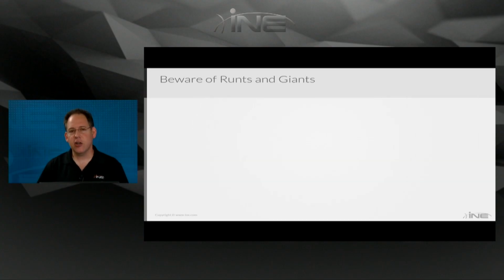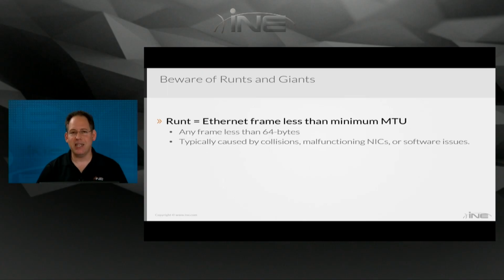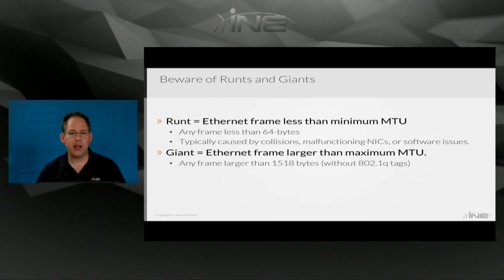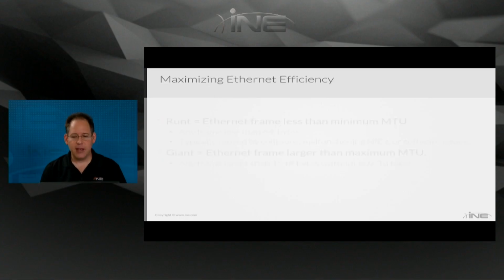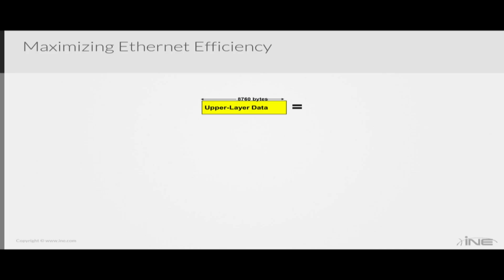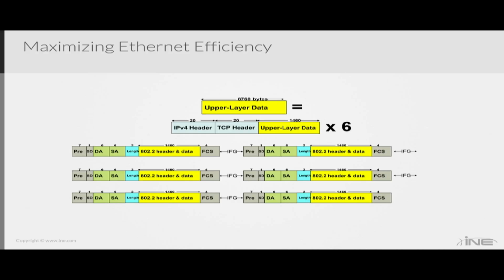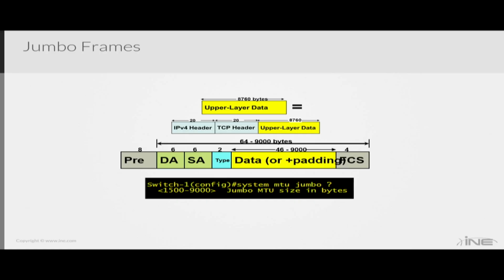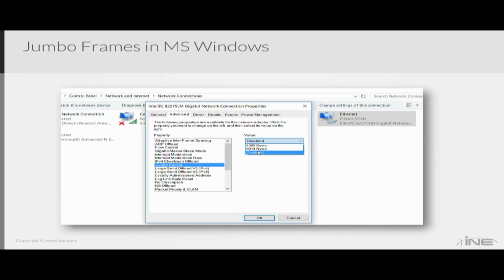5 INE What is Ethernet and Why Should I Care 5